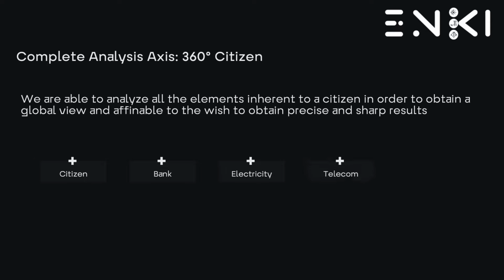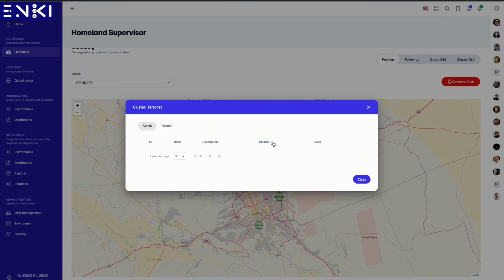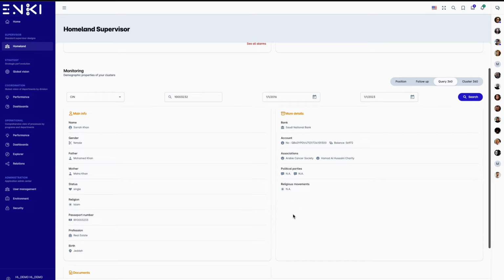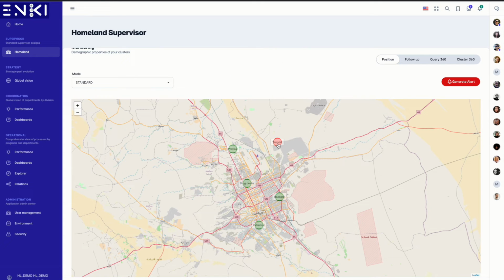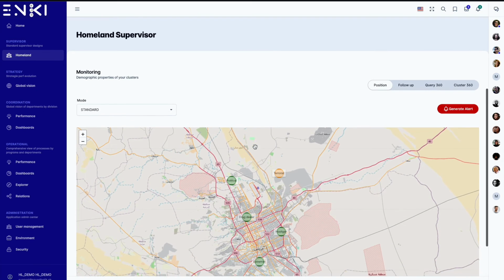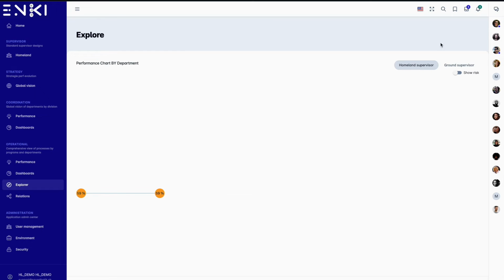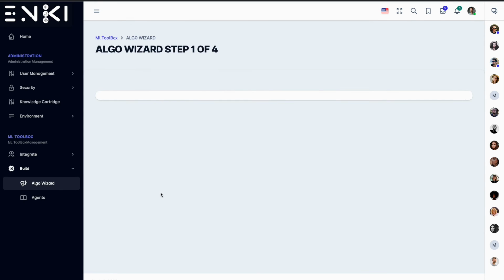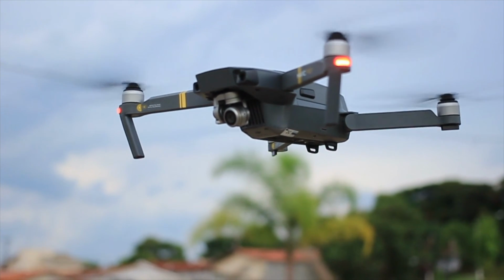ENKI's Homeland Security Knowledge Cartridge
Enki's Homeland Security Solution is a Knowledge Cartridge dedicated to homeland security, available on the My Safe Country platform (MSCP).

The solution brings automatically and in real-time a 360° analysis of the citizen in order to be able to identify groups of individuals, isolated individuals at risk, and, areas at risk, to anticipate malicious acts, and carry out targeted and surgical preventive actions in order to eradicate any danger to the civil society of a country.

This solution works thanks to its innovation based on Artificial Intelligence (AI), Machine Learning (ML), and the ultra-innovative analysis of Big Data.